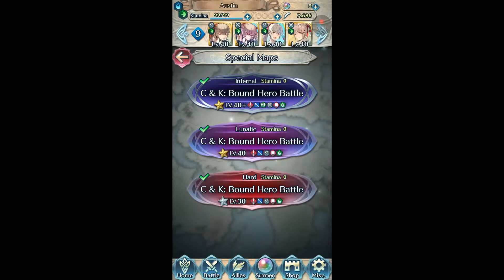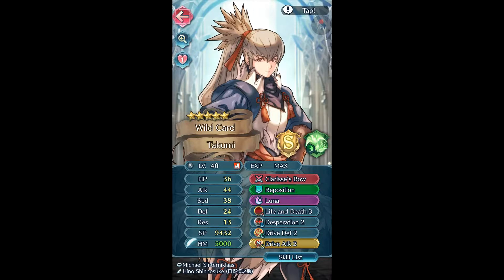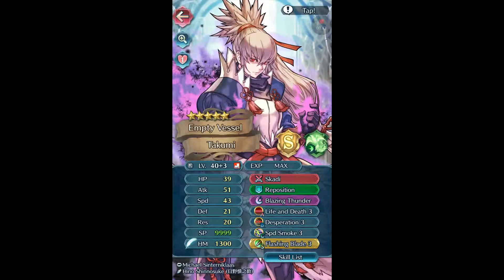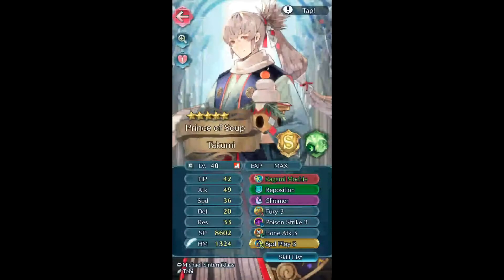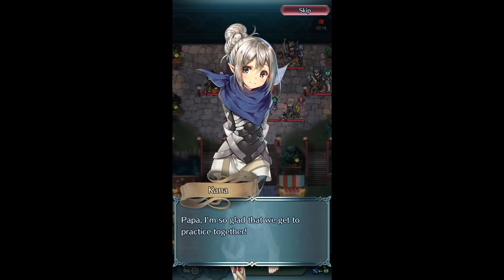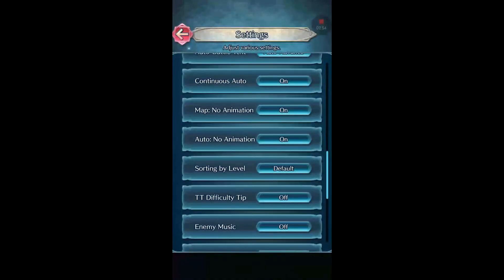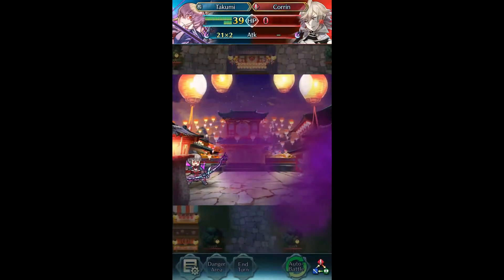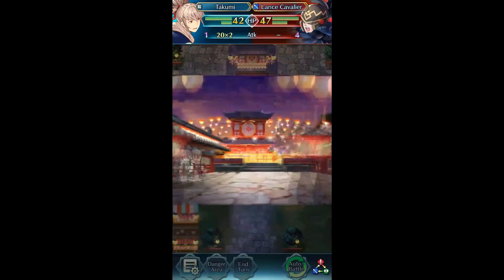Fire Emblem Heroes Takumi Emblem vs. M. Corrin and F. Kana (Infernal)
Skip to 2:20 to go straight to the battle
Welcome back to Fire Emblem Heroes for another Takumi Emblem clear. This time we will be going up against M. Corrin and F. Kana. If you like this let me know.

Tracks Used
Road Taken (ver. AC)-Fire Emblem Fates
Abundant Solace (Festival)-Fire Emblem Fates